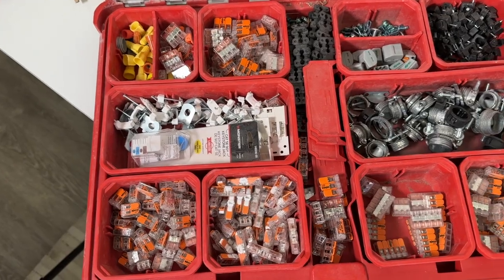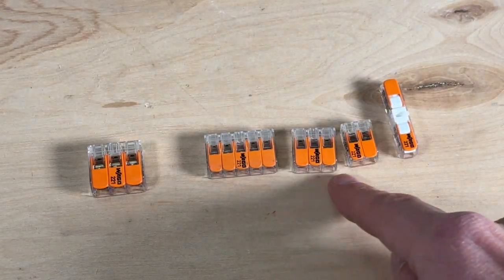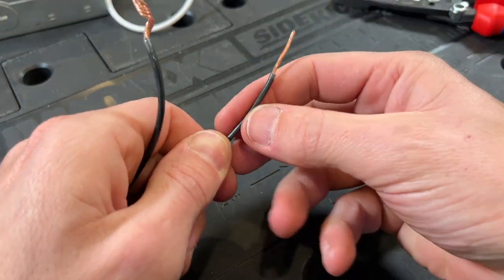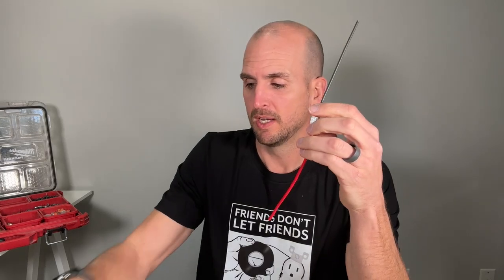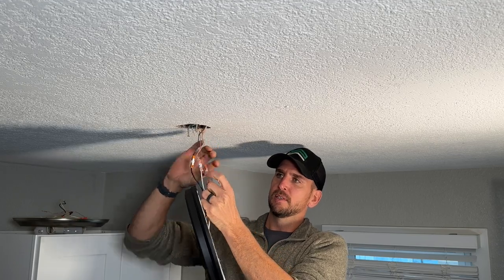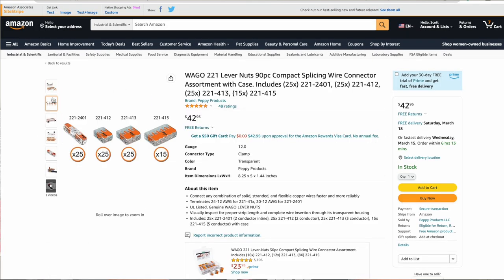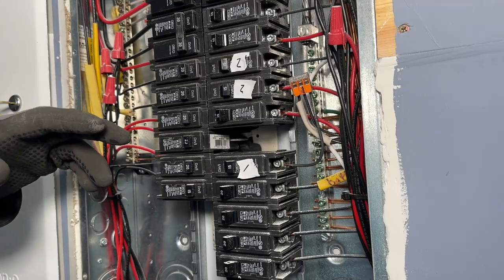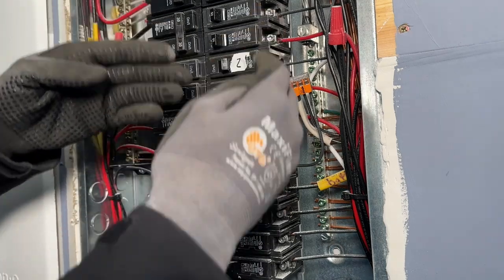Best Wire Connector For DIY Electrical Projects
The WAGO 221-2401 (Inline Splice) has made its way into my electrical kit and has become a great addition that I use regularly around the house.  There are 3 main uses I have been using the inline splice which I think you might find handy on your own DIY electrical projects.